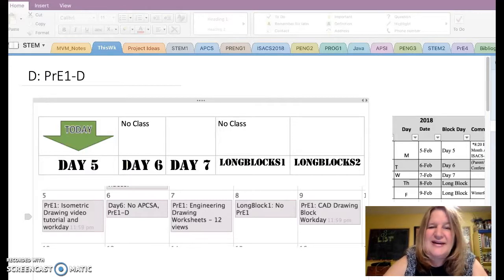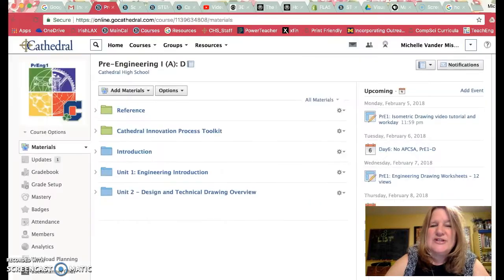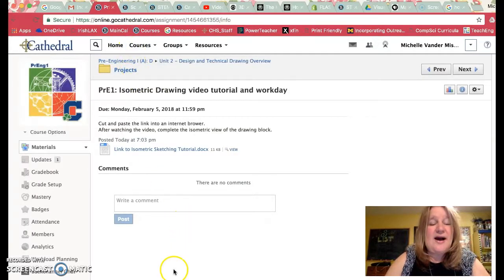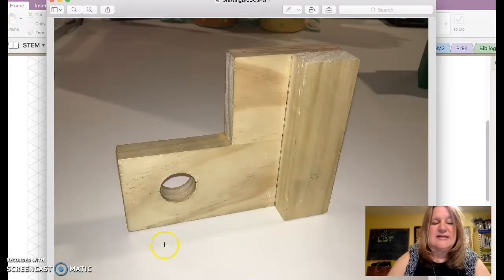PrE1-D: Video Intro Mon. 5-Feb